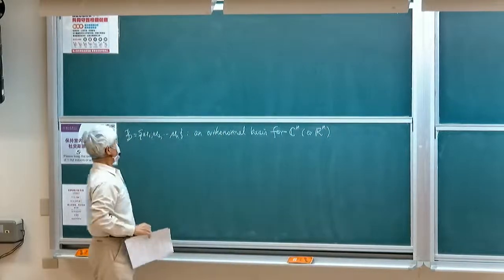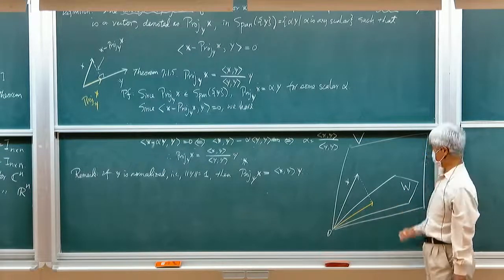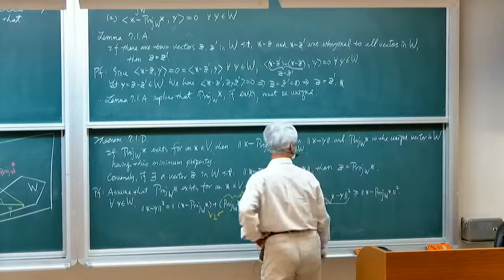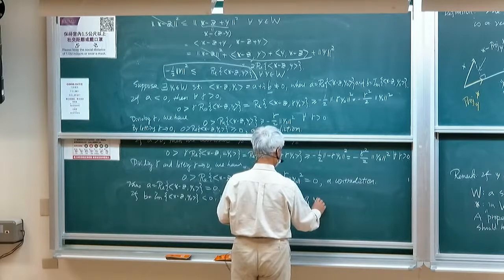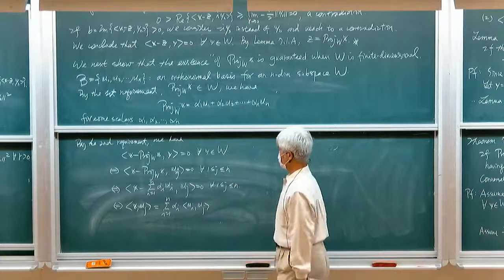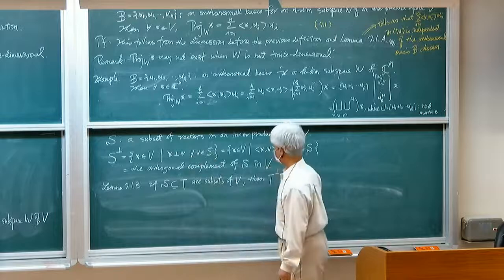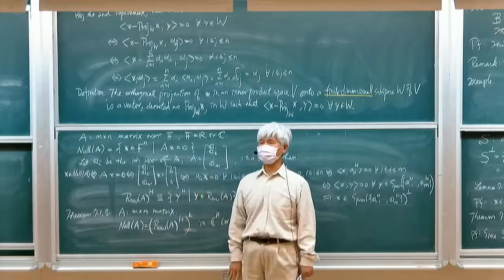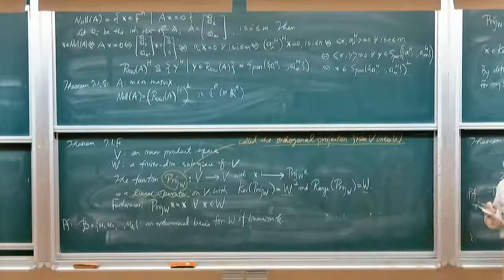20211224 EECS205003 Linear Algebra